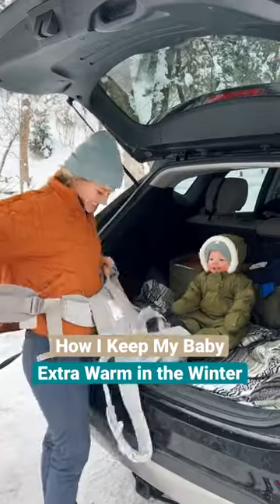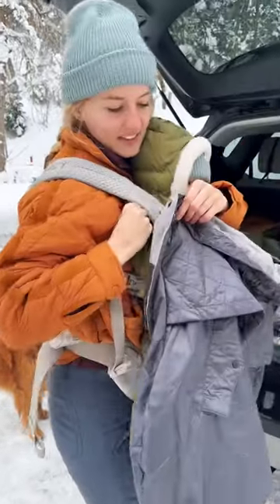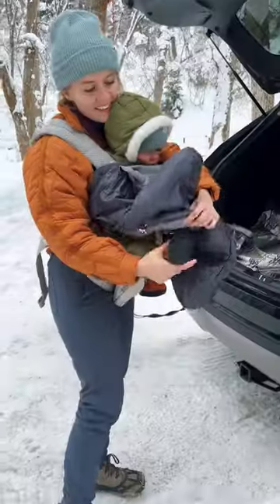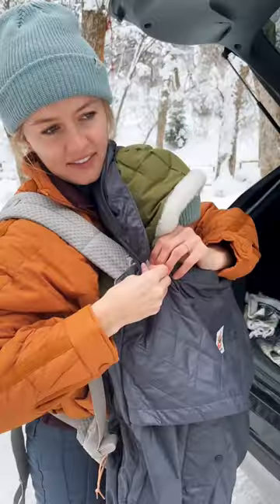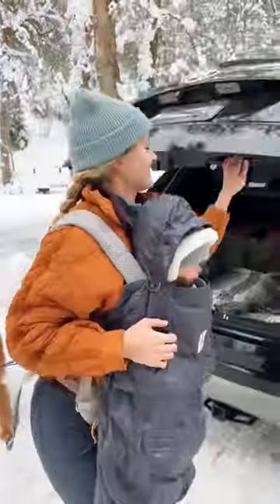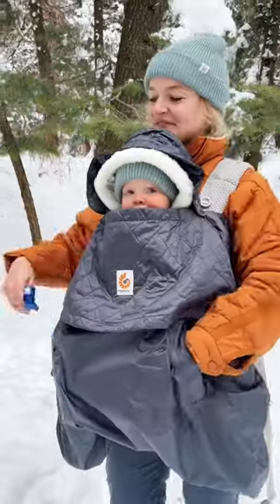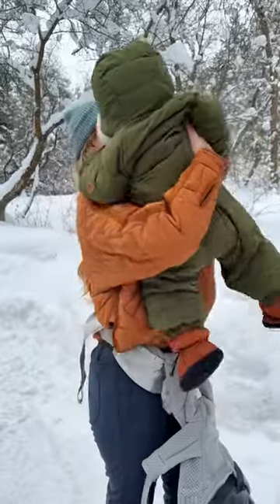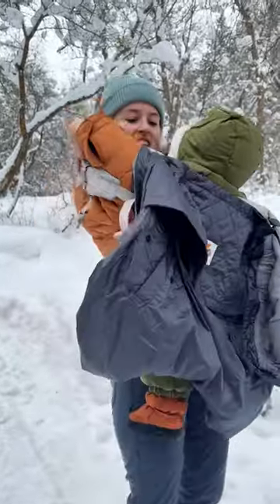How I Keep My Baby Warm On Winter Hikes